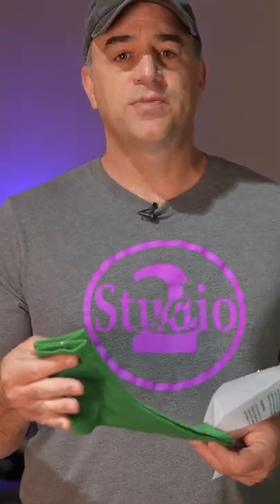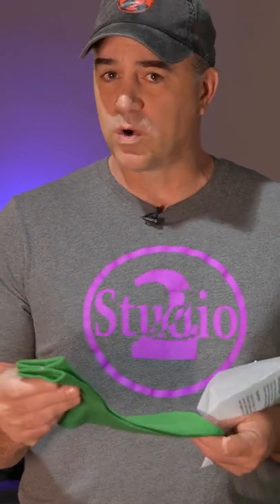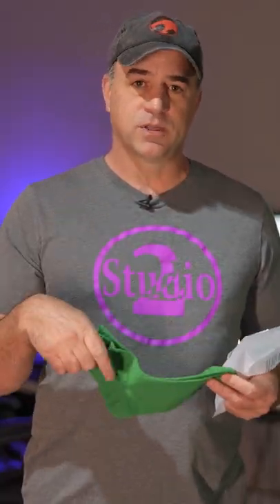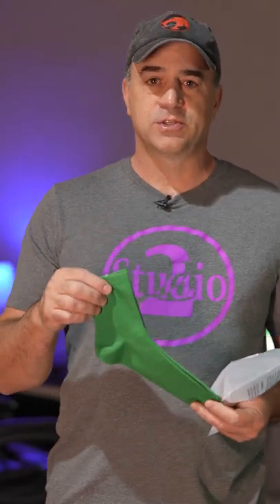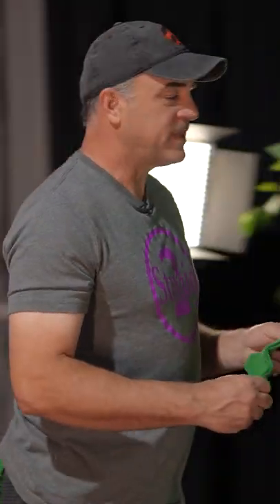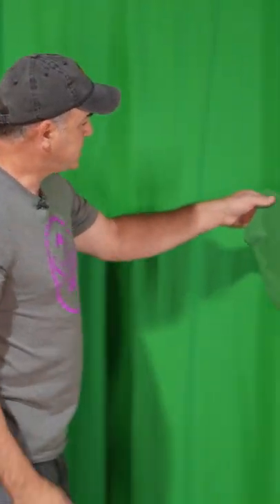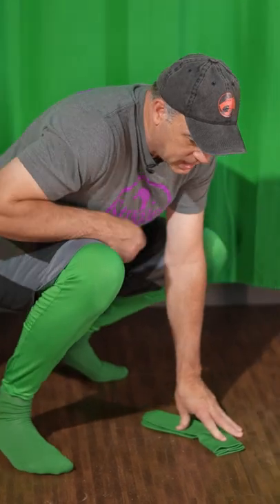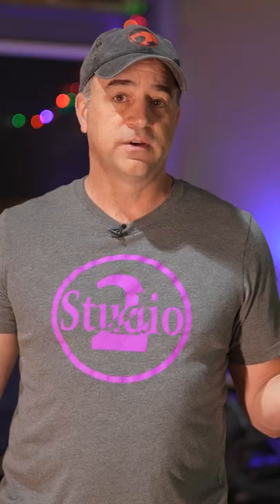Green Screen Socks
These can help keep the feet clean on your green screen suit.
Green socks on AMAZON $15.99
Green Screen Suit on Amazon $29.99 at time of this video
Green Screen Hood $9.99
Green screen long gloves $11.97